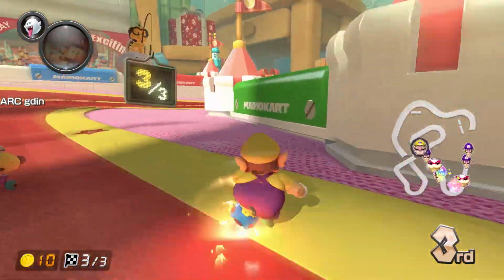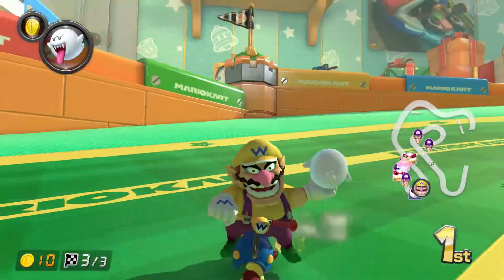MAKING PLAYS in Mario Kart 8 Deluxe | The JPGivin'er Analysis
In this JPGivin'er Analysis, I analyze three races from a 6v6 I played with Arcadia. You'll see me at the top when I'm givin' er, and at the bottom when I'm takin' er instead...enjoy! The title is somewhat ironic by the way, you'll know what I mean when you watch the final race!

About me:
I'm a Mario Kart 8 Deluxe content creator with the main goal of showing my viewers the best version of myself! Ever since beginning my life-changing transformation back in June of 2018, I have been eager to show everyone around me what I'm truly capable of! You can expect analysis videos, how to use or deal with items, how to improve at the game, and even flat-out gameplay as well!